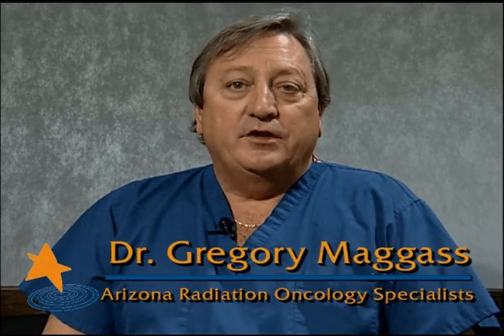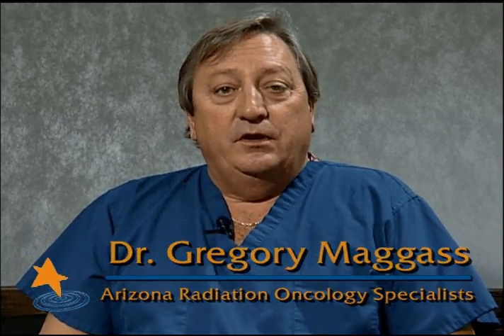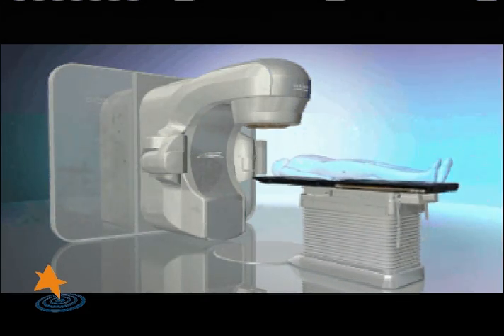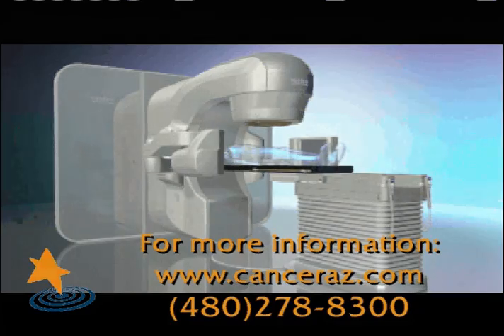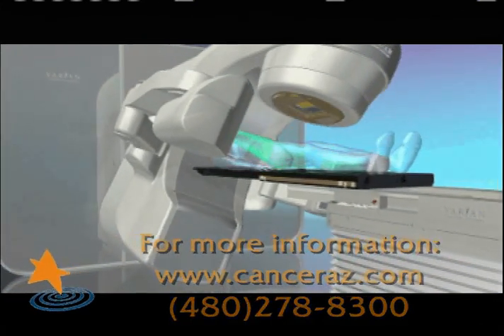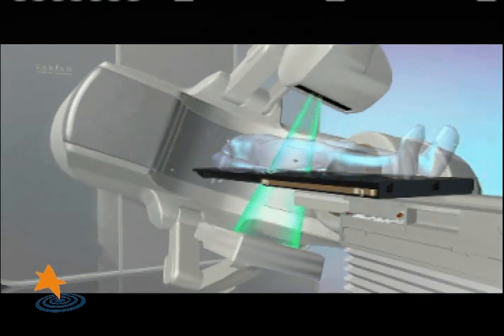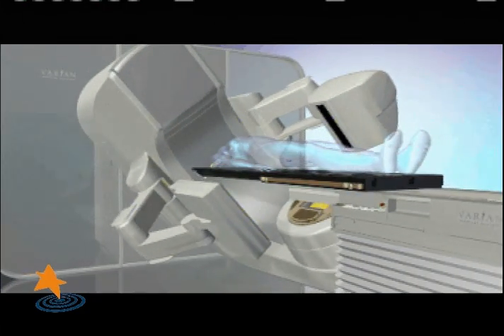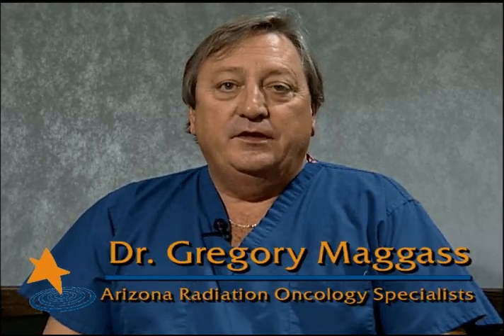Dr. Greg Maggass reviews the process for treating prostate cancer with TrueBeam technology.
Arizona Radiation Oncology Specialists use the TrueBeam STX Machine to offer revolutionary prostate cancer therapy.  The TrueBeam integrates imaging, beam delivery, and organ motion management, which makes it possible to deliver radiation treatment quickly while monitoring organ motion and compensating for this movement during treatment. This means we can deliver higher doses of radiation safely and maximizes the chance for cure of prostate cancer.